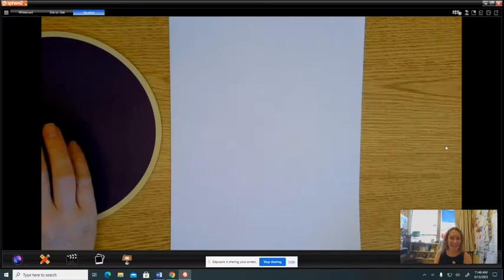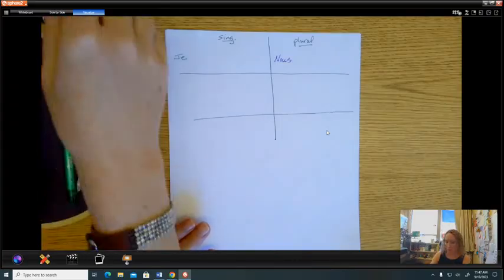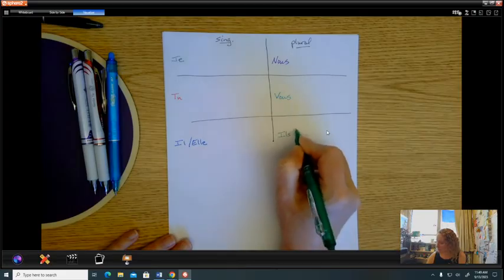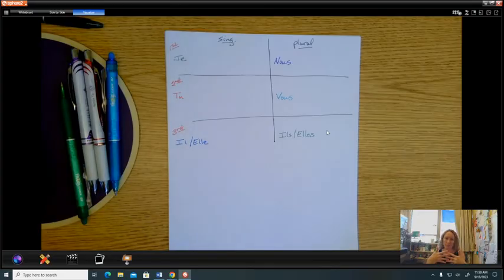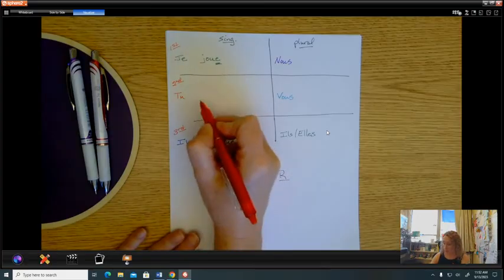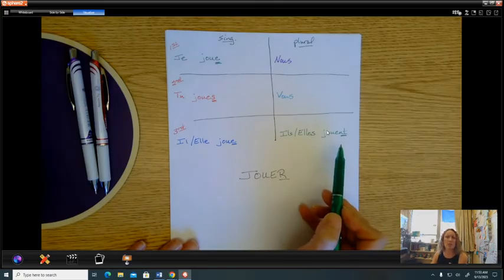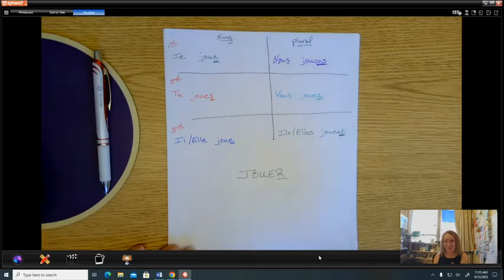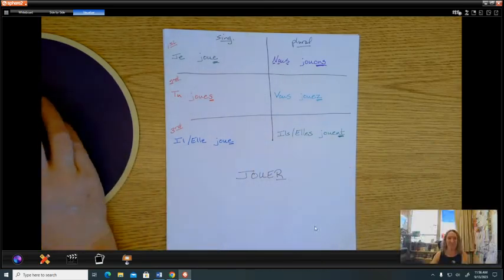MCP Fr. 1 Unit 1 Lesson 3 (should do)